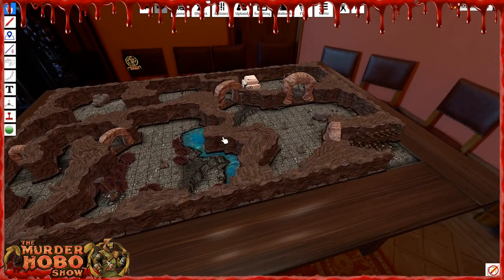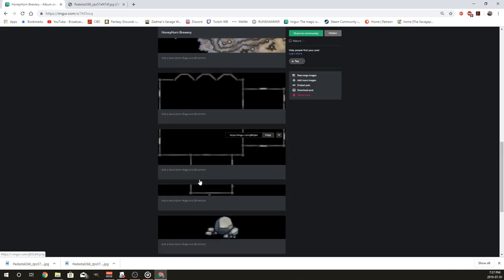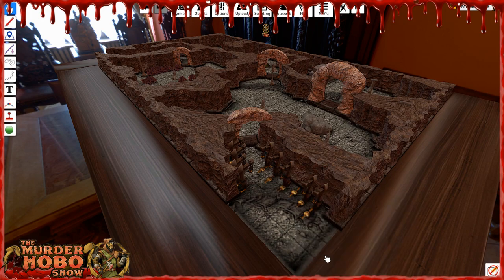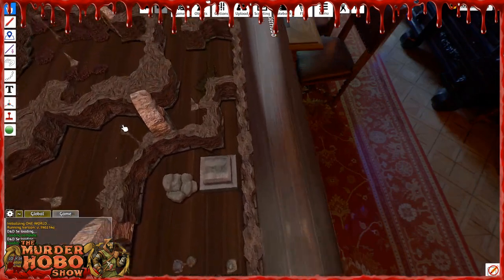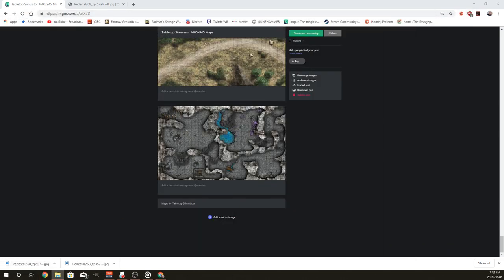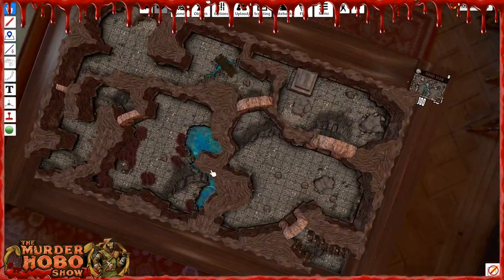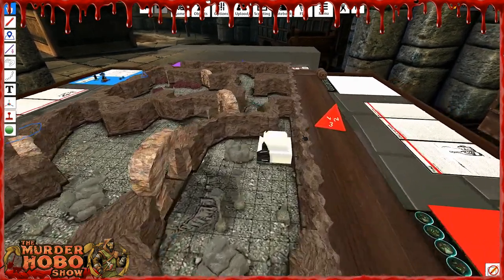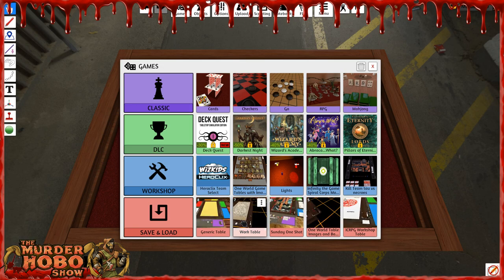Tabletop Simluator - How to Import Other Tables into your OneWorld Mod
I show you how to take maps that are made on other tables and convert them into one world map bags that you can then use in your own worlds or games.